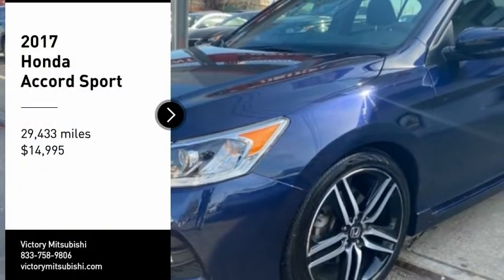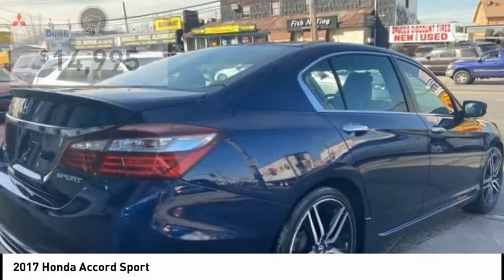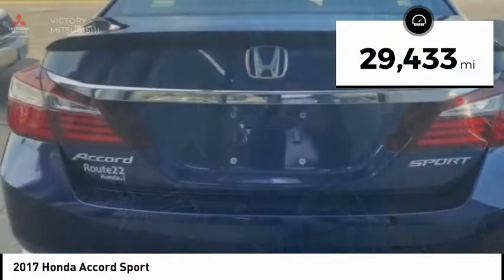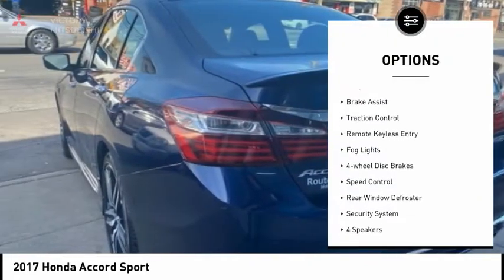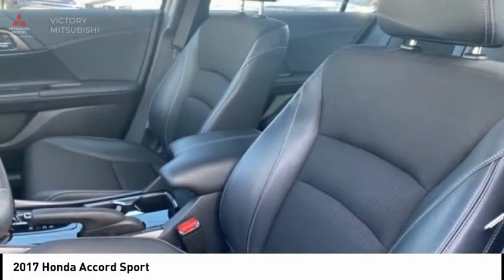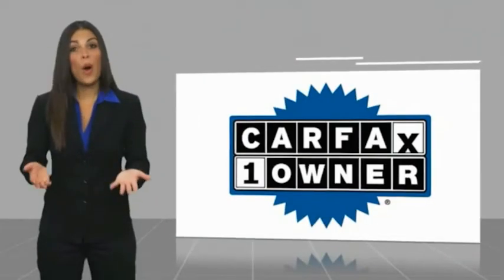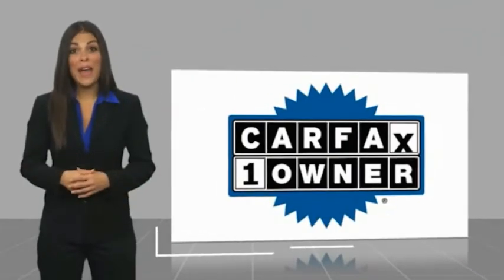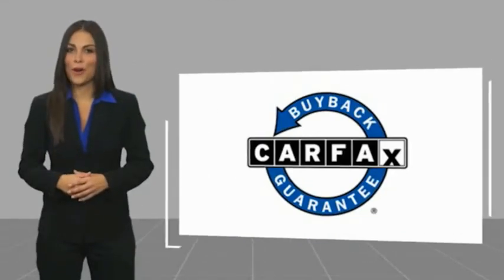2017 Honda Accord Bronx NY 3273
2017 Honda Accord Sport

Victory Mitsubishi
4070 Boston Road

Welcome to Victory Mitsubishi! We offer a combined inventory of 400 cars new and pre-owned vehicles and all come with a quality assurance inspection also our new cars have an unprecedented 10 year 100k mile warranty we also have vehicles car for any want or purpose. Come in to test drive this Honda Accord Sport today! Priced below KBB Fair Purchase Price! *, Black w/Leather-Trimmed Seats.brCARFAX One-Owner.br2017 Honda Accord Sport Still Night Pearl 4D Sedan Save yourself Time and Money - Fill out a credit application online at victorymitsubishi.com and get pre-APPROVED! Same day delivery. View our entire inventory by visiting our virtual showroom at victorymitsubishi.com - Only 2 blocks away from Exit 13 off I-95 or Minutes from exit 7 on the Hutchinson Parkway. While we make every effort to ensure the data listed here is correct, there may be instances where the pricing, options or vehicle features may be listed incorrectly. Dealer cannot be held liable for data that is listed incorrectly. Visit Victory Mitsubishi online at victorymitsubishi.com to see more pictures of this vehicle or call us at today to schedule your test drive. please refer to dealers website for exact pricing and for any incentives that we my apply!br*